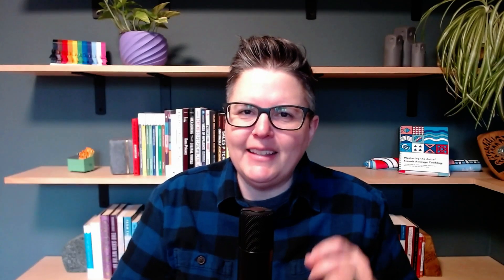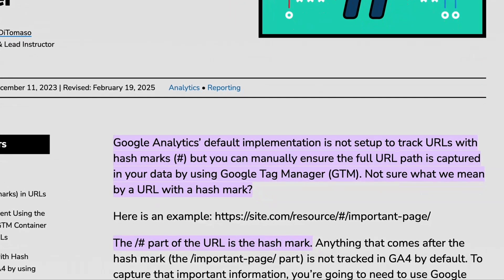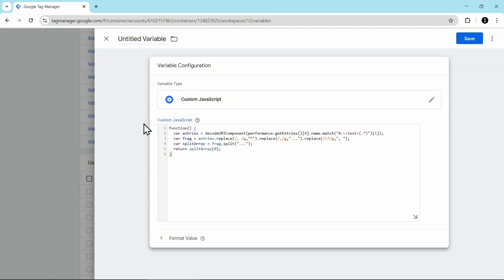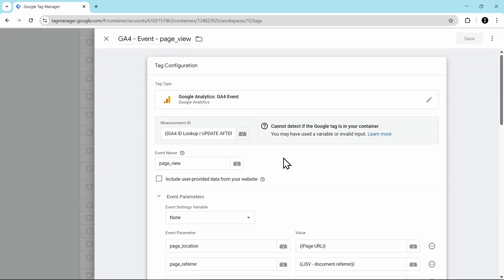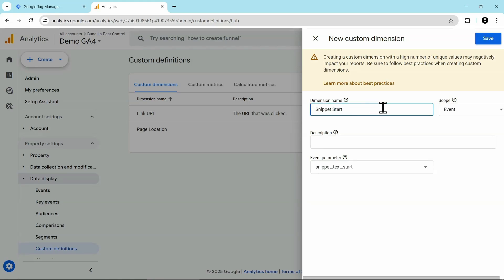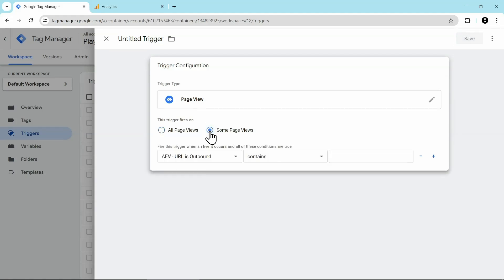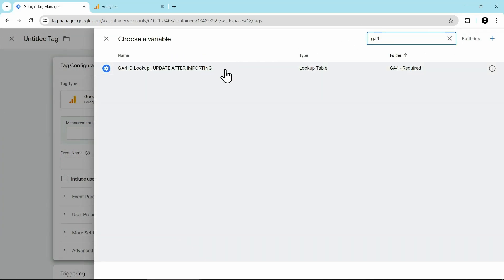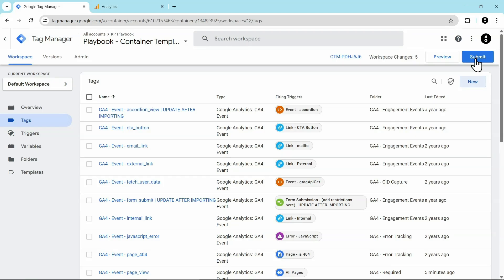How to Track Traffic from AI Overviews, Featured Snippets, or People Also Ask Results in GA4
Ever wonder if Google’s AI Overviews, Featured Snippets, or People Also Ask (PAA) results are sending traffic to your website? 🤔 Unfortunately, GA4 doesn’t track these clicks by default—but we’ve got you covered.

In this video, Dana DiTomaso walks you through a step-by-step Google Tag Manager (GTM) and GA4 setup to track visits from these AIO, Featured Snippets, and PAA results. You’ll learn how to extract snippet highlights, set up event tracking, so you can analyze user behavior.

✅ How to track AI Overview, Featured Snippet & PAA clicks in GA4
✅ The key to extracting snippet highlights from URLs
✅ How to set up event parameters in Google Tag Manager
✅ The best way to analyze this data in GA4 & Looker Studio

=== PREREQUISITES ===
📌 A basic understanding of GA4 & Google Tag Manager
📌 Access to your GA4 property and GTM container
📌 A rank tracking tool (optional, but helpful)

=== TIMESTAMPS ===
0:00 Intro: Why track AIO, Featured Snippets & PAA?
1:15 How Google formats URLs for AIO, Snippets & PAA
3:00 Setting up variables in Google Tag Manager
5:45 Adding custom dimensions in GA4
7:30 Creating an event to capture snippet text
9:00 How to analyze and report on this data
10:30 Troubleshooting common issues

=== TROUBLESHOOTING TIPS ===
⚡ Not seeing data in GA4? Double-check your event parameters.
⚡ Snippet text isn’t captured properly? Ensure your GTM variables are set up correctly.
⚡ Still not seeing data in GA4? Double-check your custom dimensions.

=== STAY AHEAD WITH KP PLAYBOOK’S NEWSLETTER ===